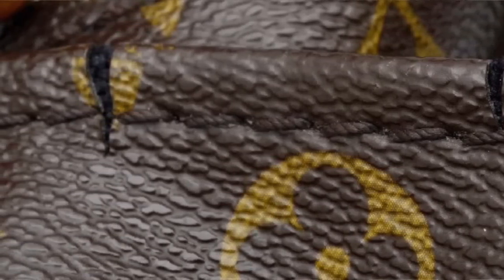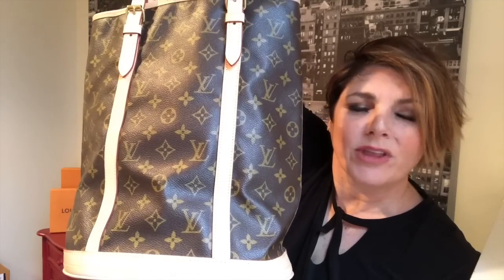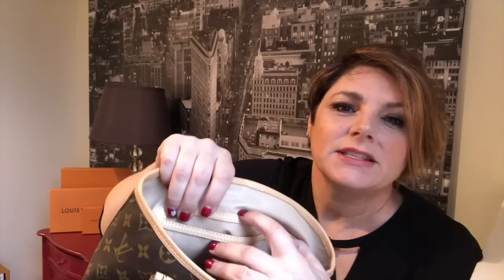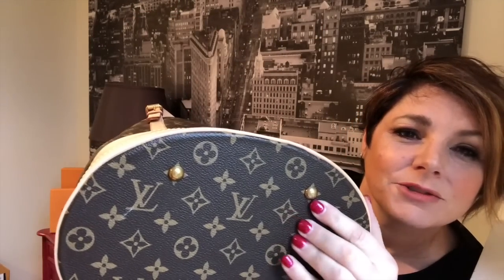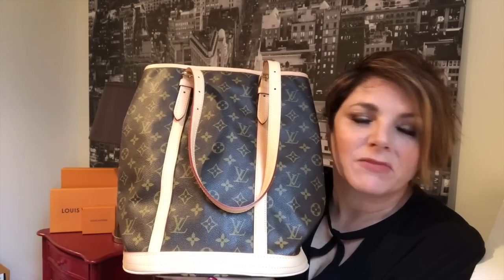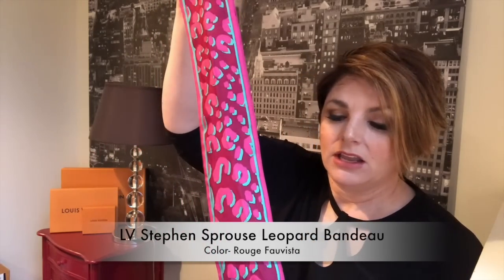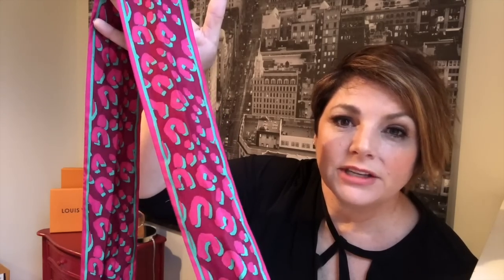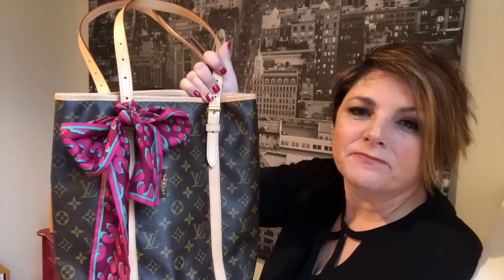Louis Vuitton Repairs- Replacing Vachetta and Relining Bags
This video is about Louis Vuitton Repairs- Replacing Vachetta and Relining Bags